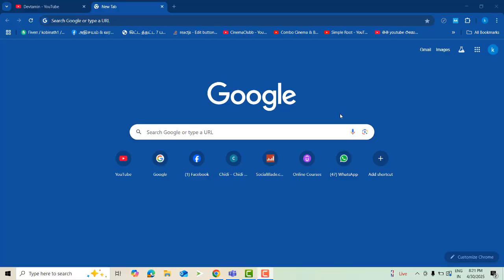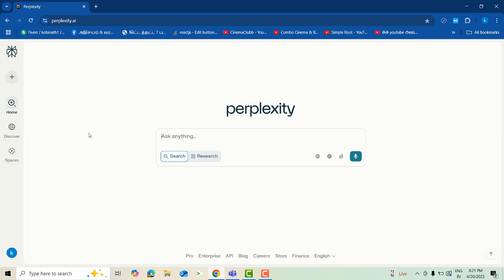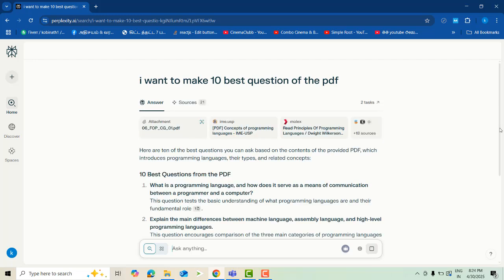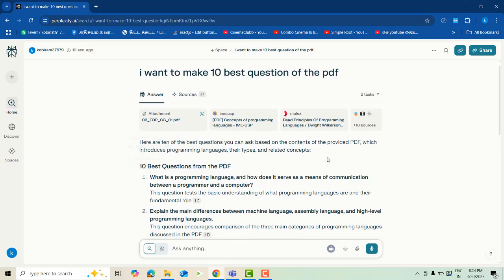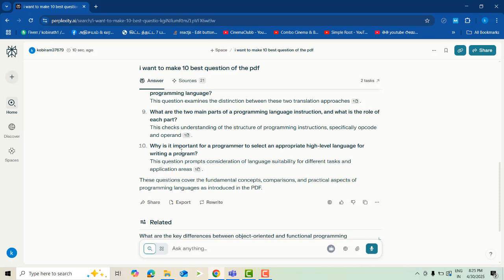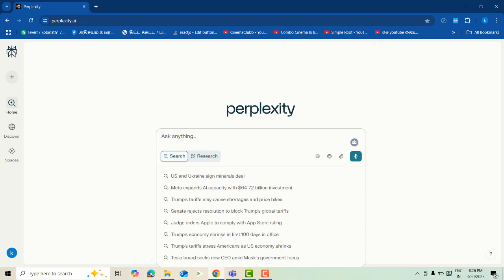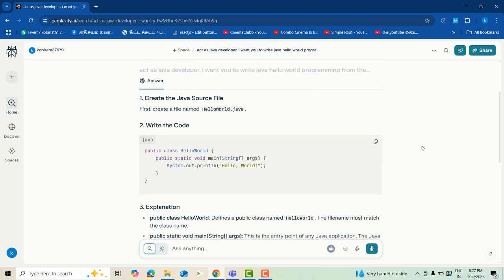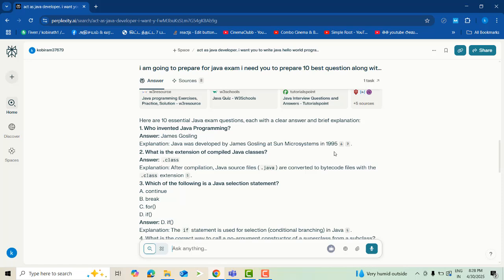Perplexity AI Tutorial